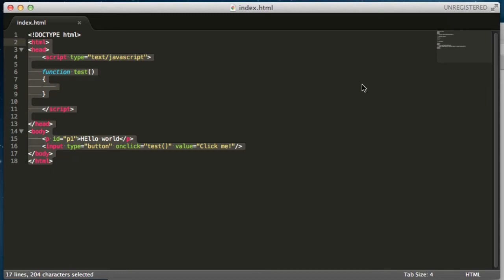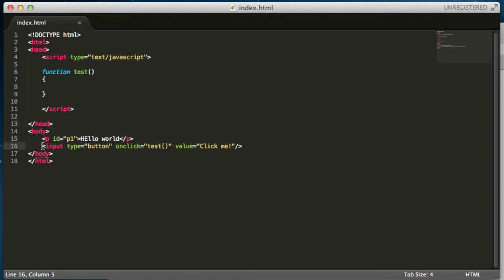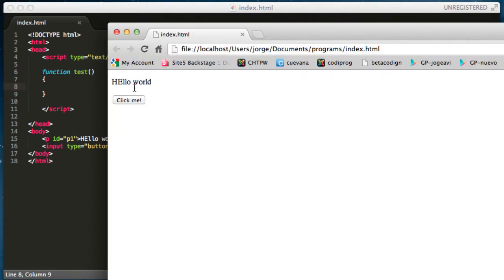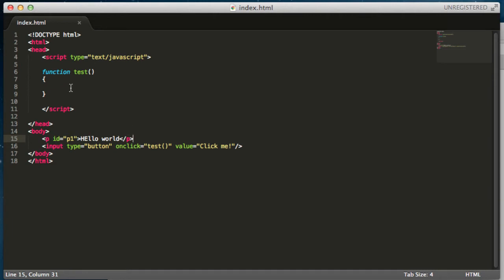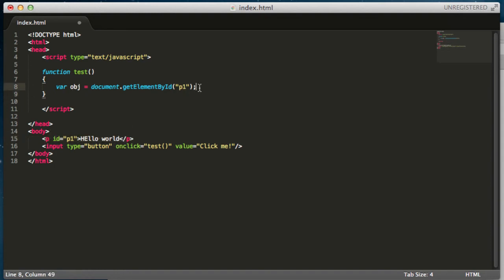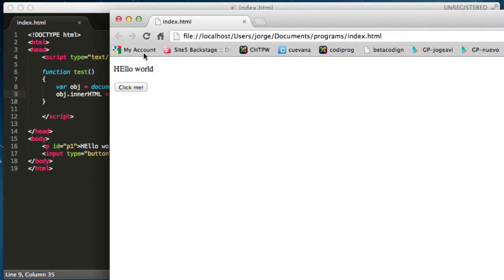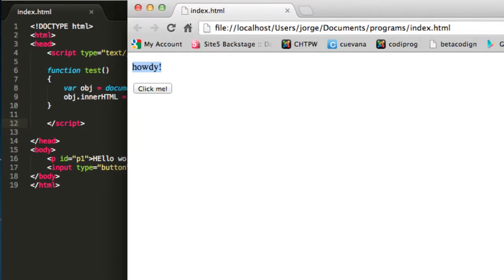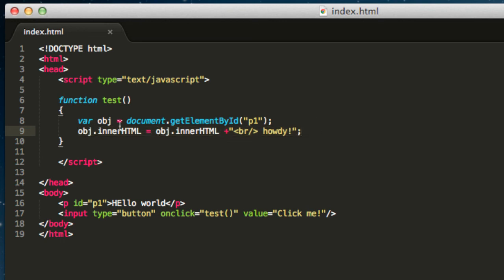Javascript Tutorial - DOM brief introduction with an example(code)